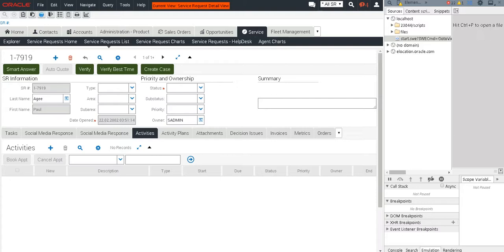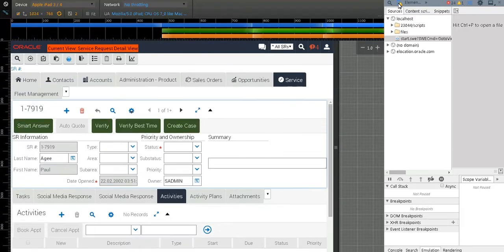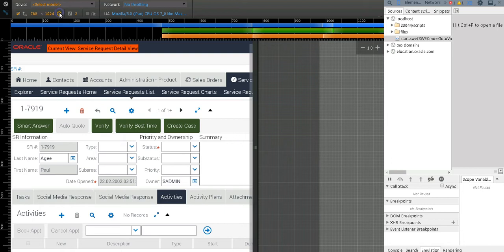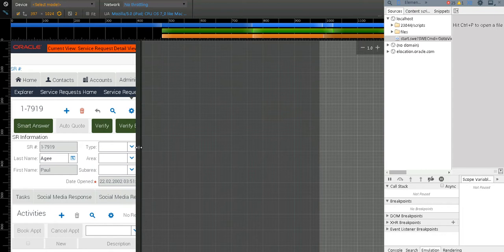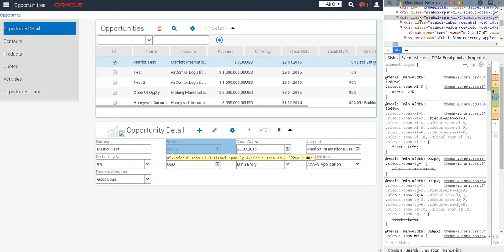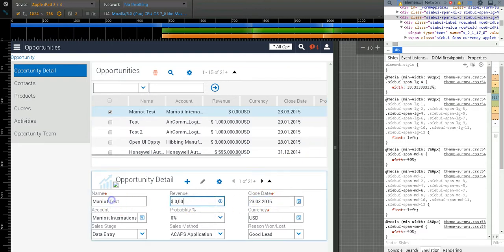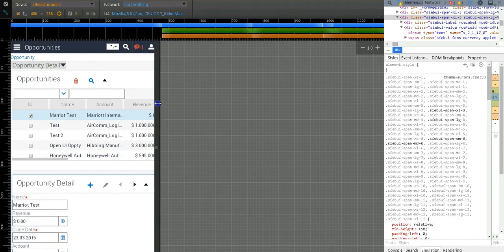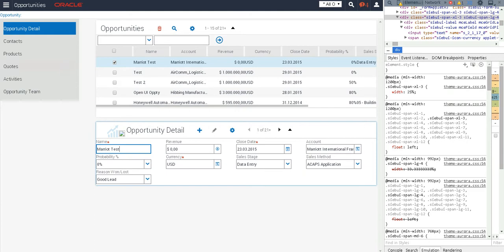Siebel Open UI IP 2014 Responsive Web Design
Comparison of RWD behavior for form applets in Siebel desktop and mobile applications.